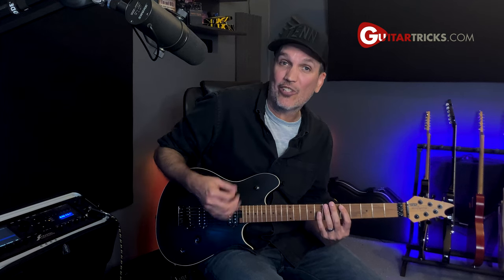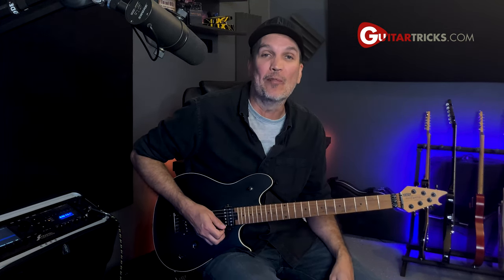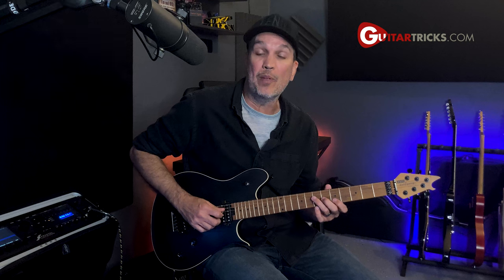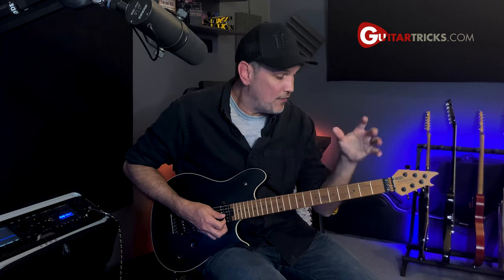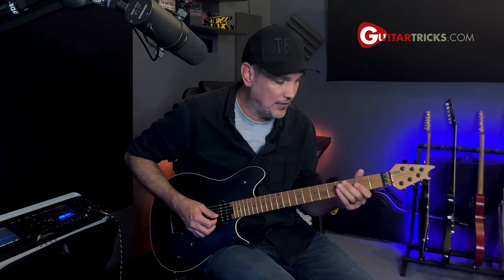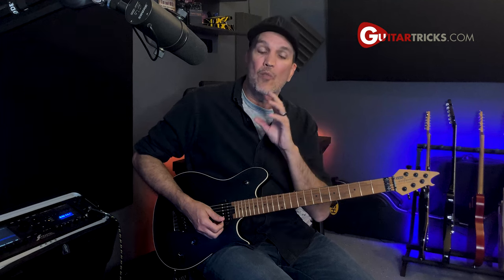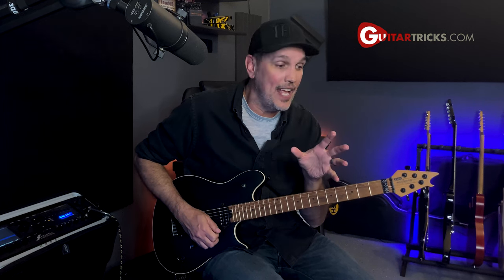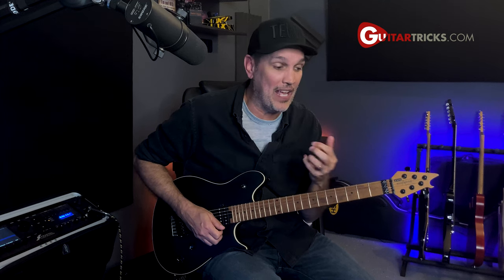How To Play Guitar - Day 5 | Guitar Tricks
How to set up a practice routine? How to practice daily? What's the best way to practice guitar? In this video series, we will break down a five-day, 30 minute practice routine for you.

0:00 - Intro
0:42 - Warmup
2:15 - Triad Shapes
4:30 - Lead Licks
6:57 - Boogie Pattern
7:48 - Outro

+ Step-by-step instruction